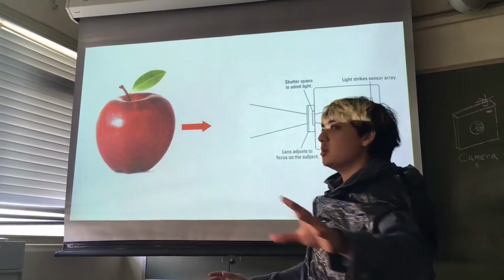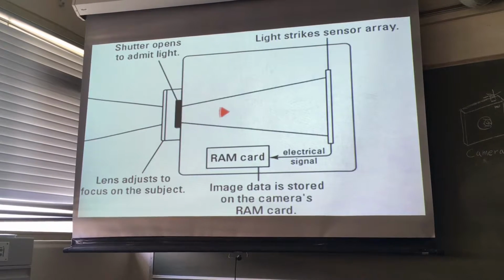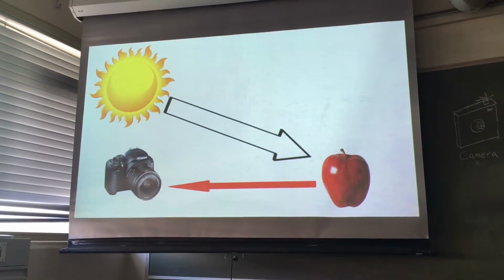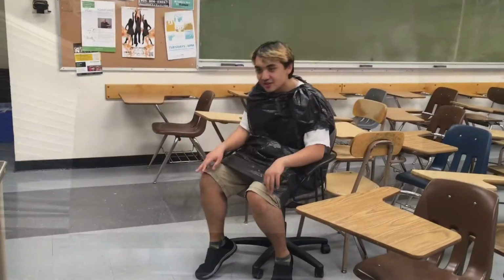How a Camera Works - Engl149 Project